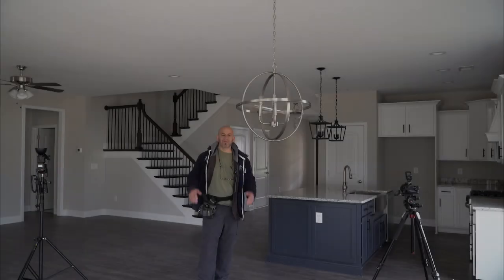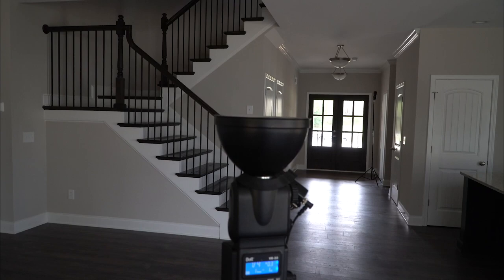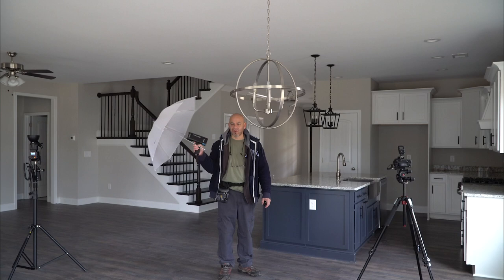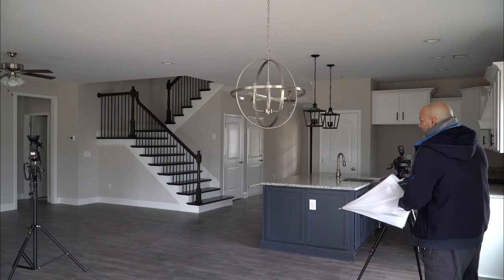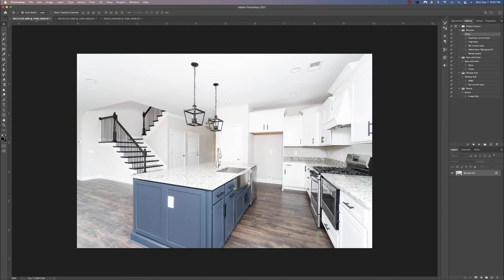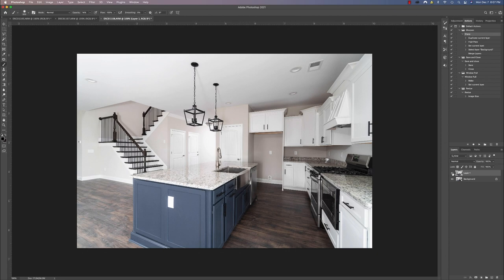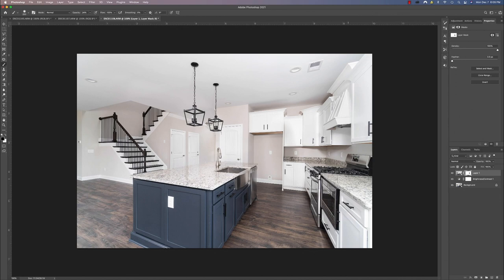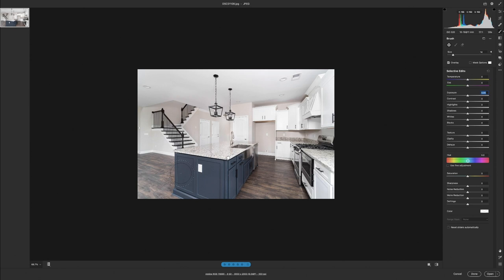Kitchen and other parts of the house in one photo.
Multiple lighting tutorial for real estate photography.